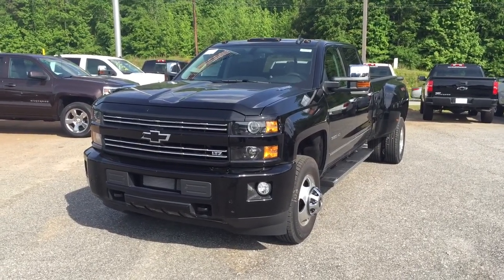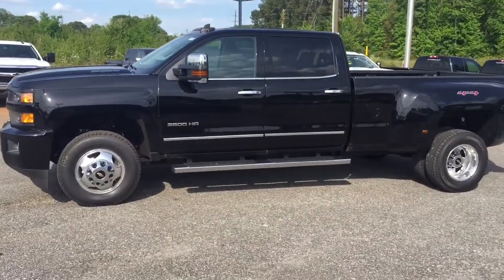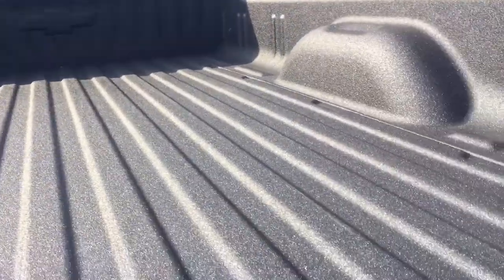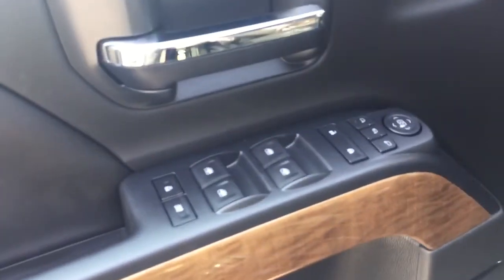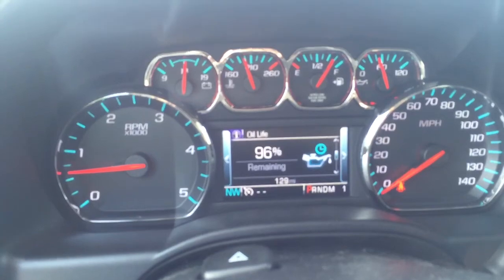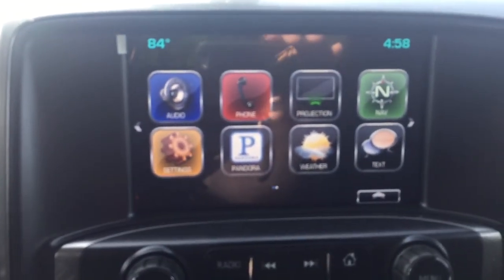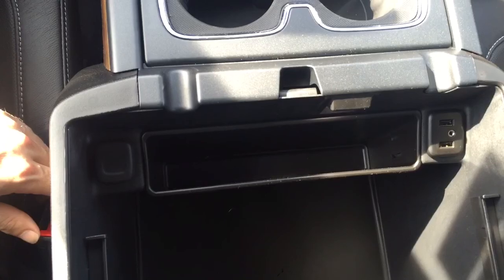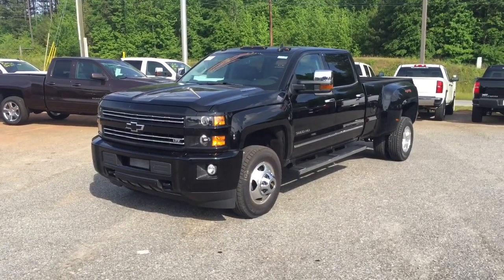2016 Chevrolet Silverado 3500hd LTZ right here at Jimmy britt Chevrolet.